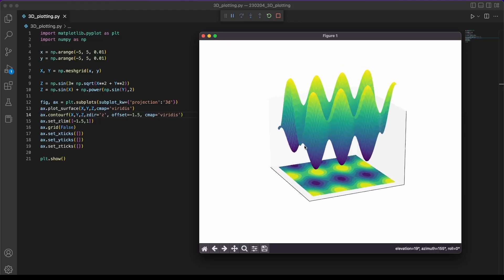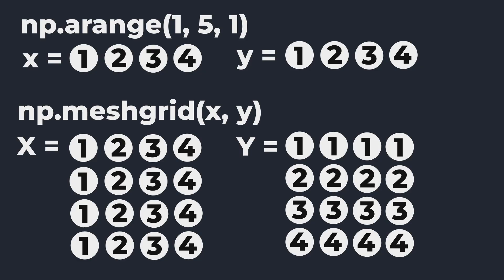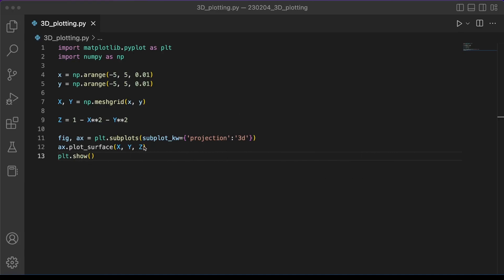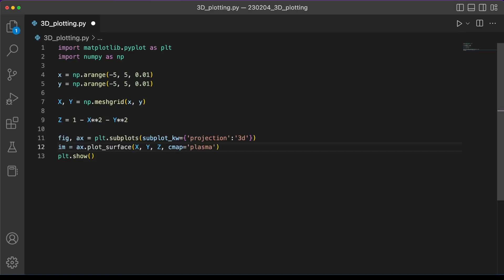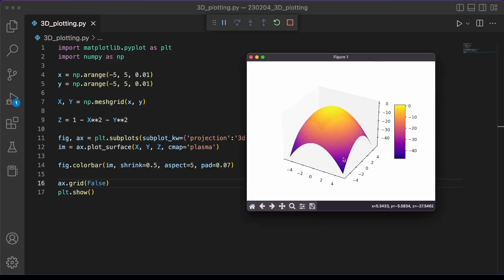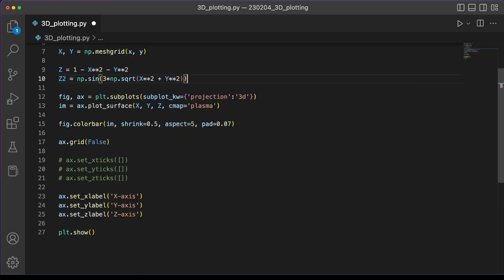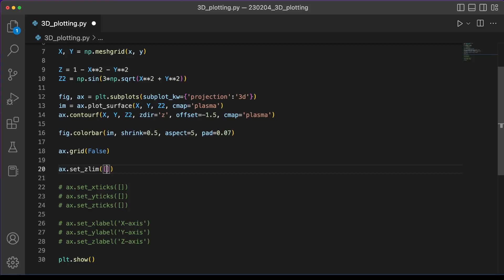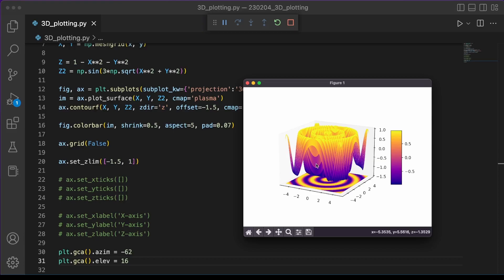4 tips to improve 3D plots in python - matplotlib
Make your 3D surface plots clearer, more interesting, and more professional using these four tips. Python and Matplotlib tutorial.

0:00 Intro
0:27 Making a 3D plot
2:02 Use a colormap
3:45 Remove the grid
4:48 Include a contour plot
6:30 Set view angle